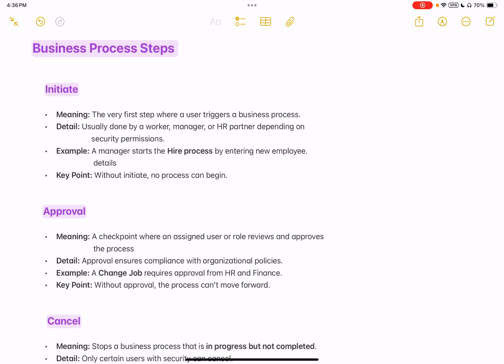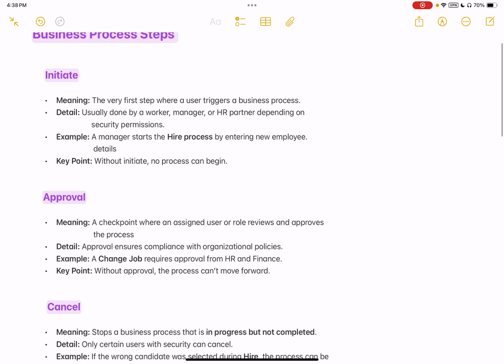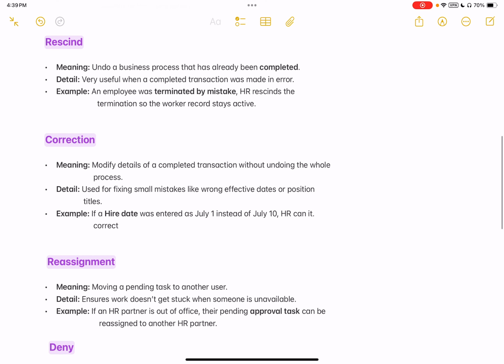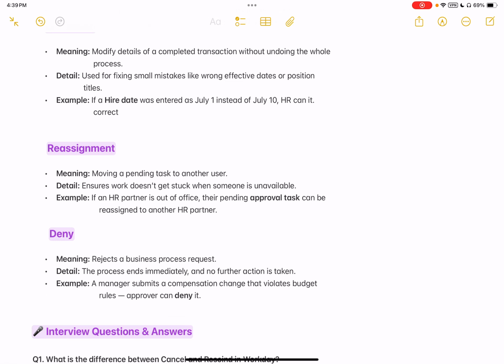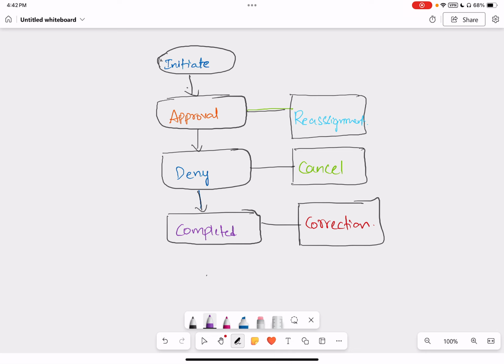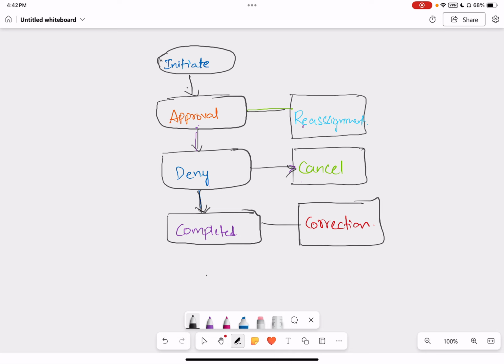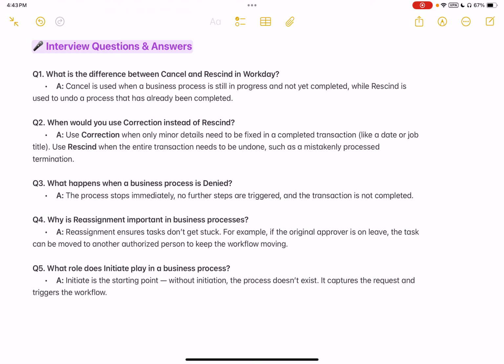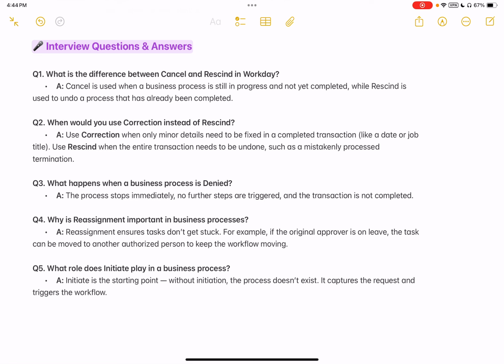WorkDay - #12 Anusha Journal What are Business Process Steps in workDay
Today's Topic is What are Business Process Steps in workDay